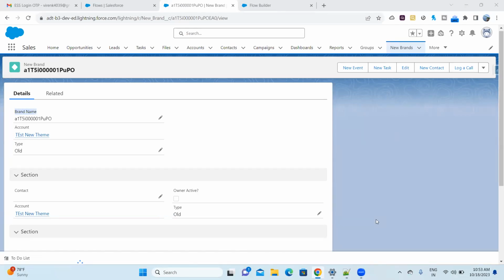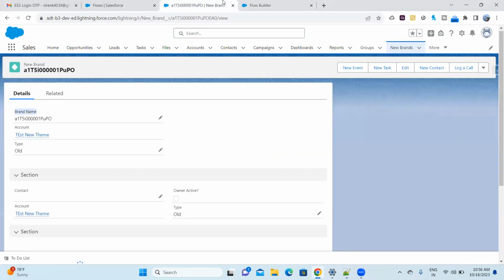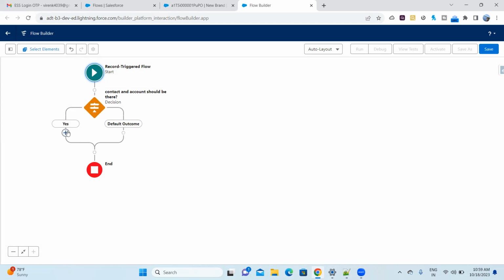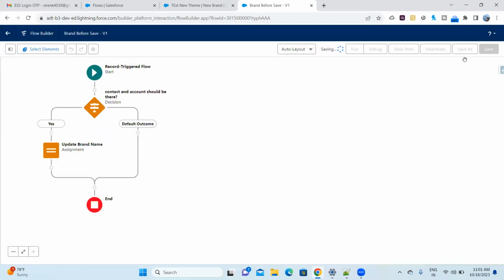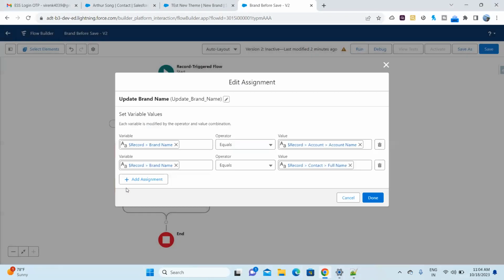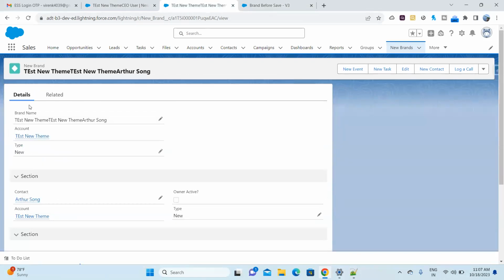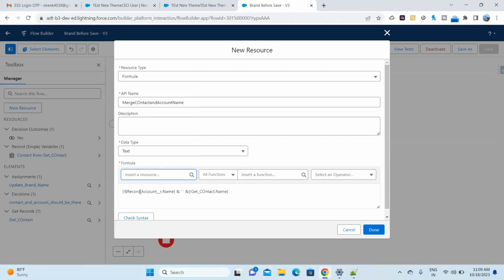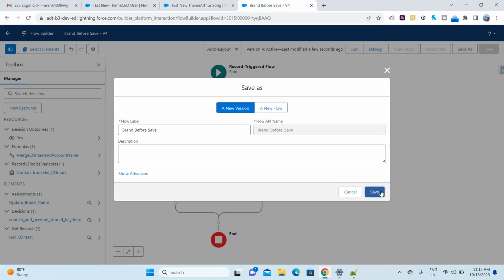Day 15 - Flow - Use Case 2